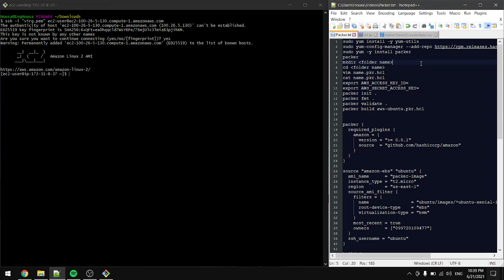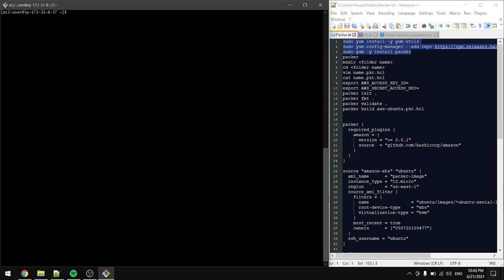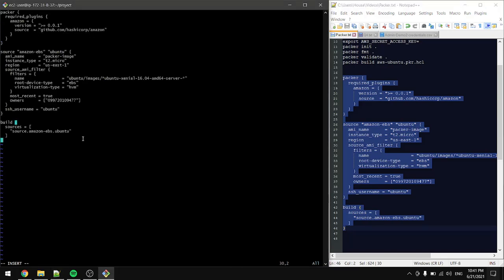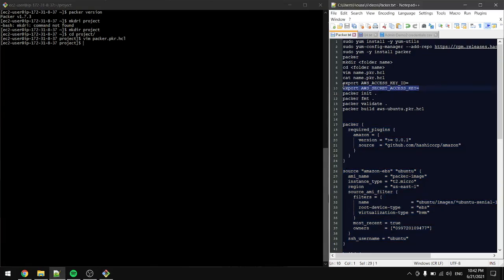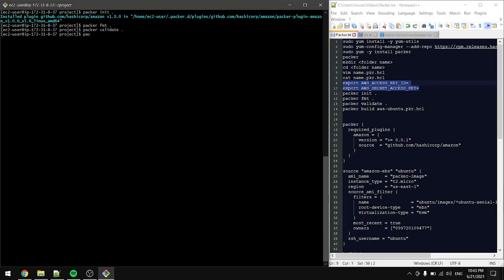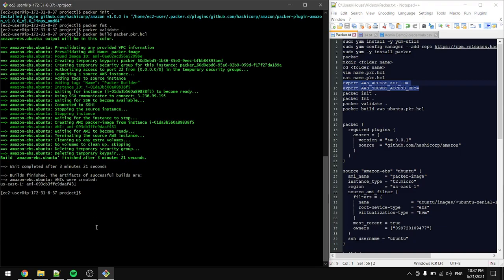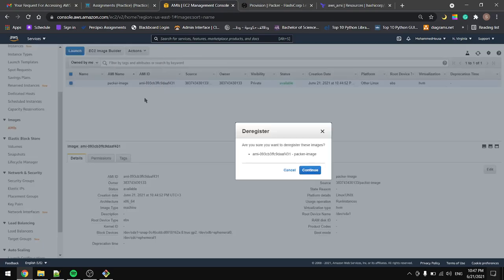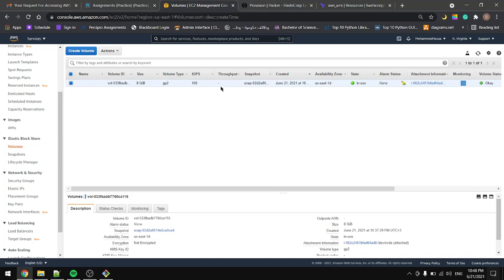How to create a custom image in AWS using Packer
Packer is an open source tool for creating identical machine images for multiple platforms from a single source configuration. Packer is lightweight, runs on every major operating system, and is highly performant, creating machine images for multiple platforms in parallel.